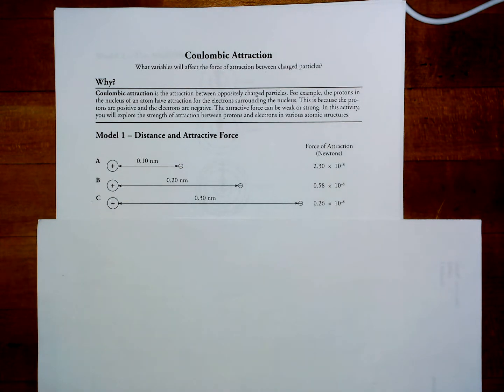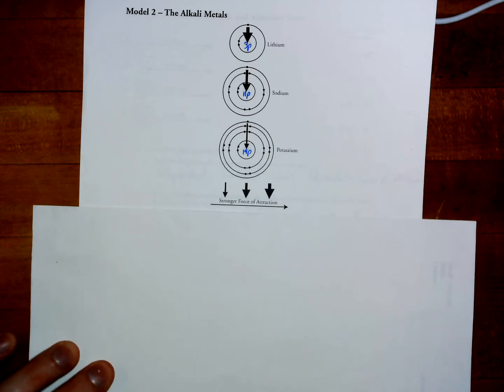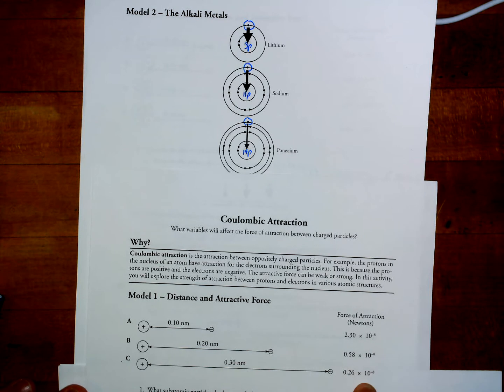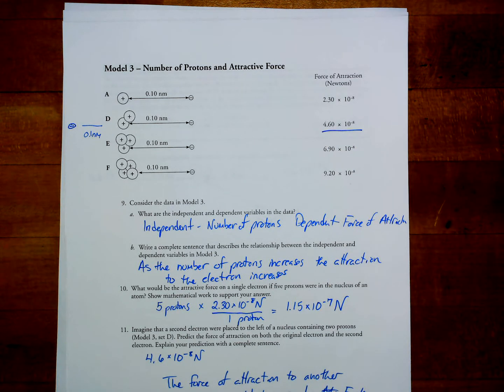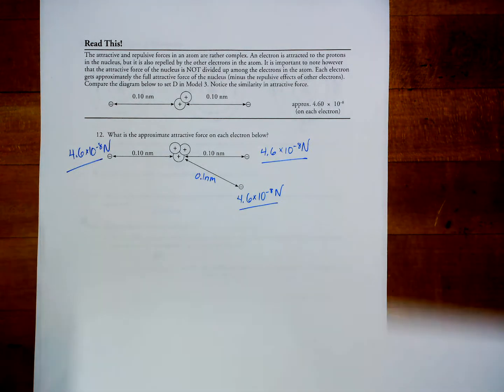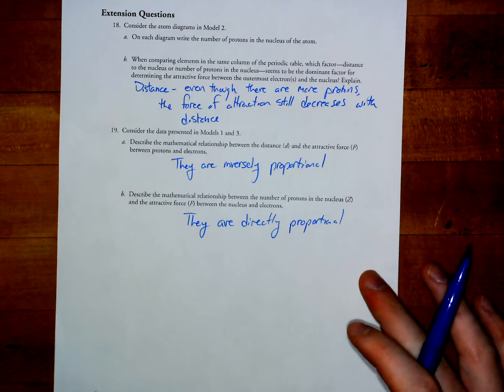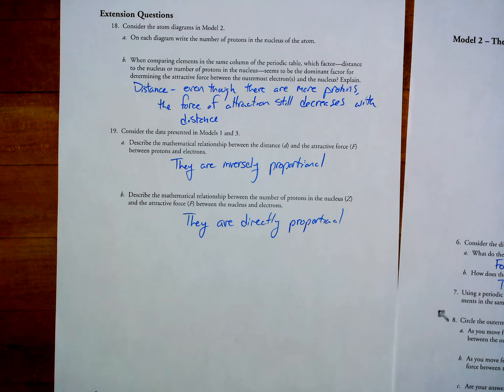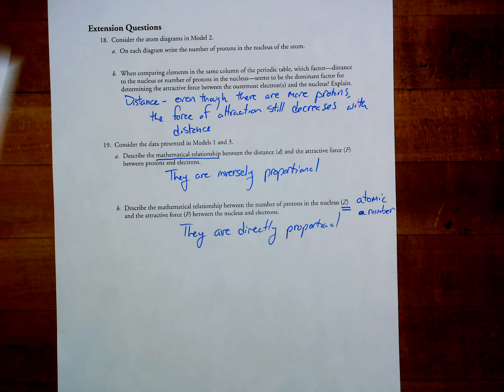Coulombic Attraction Review